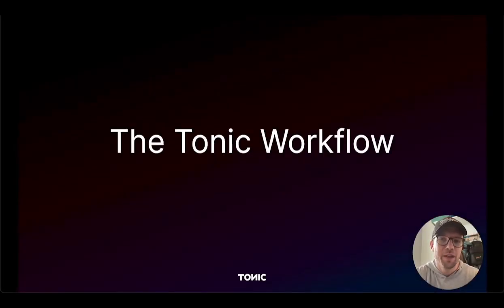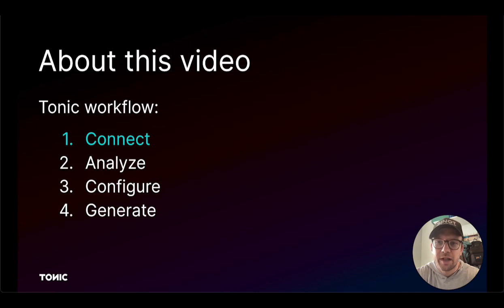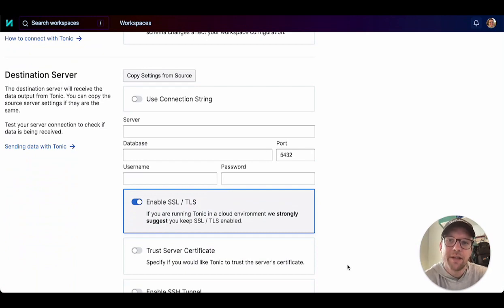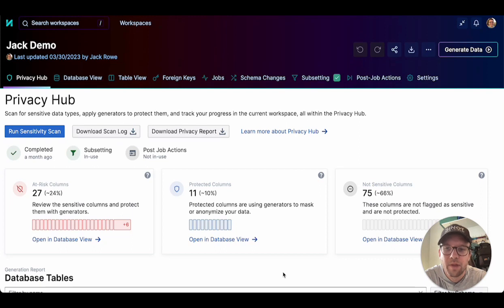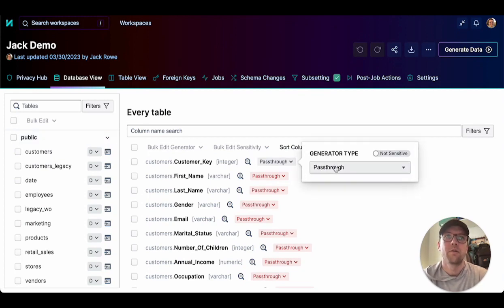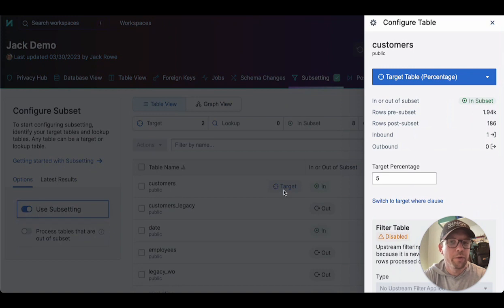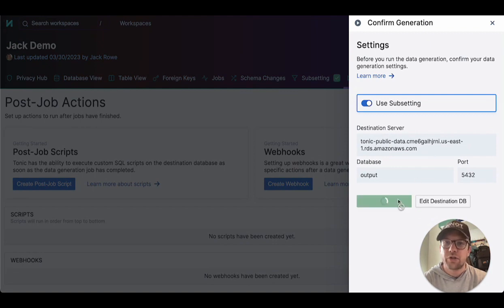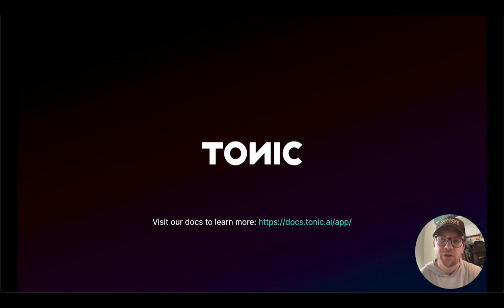Tonic Tutorials: Workflow Overview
This video guides you through the basic Tonic workflow. At a high level, to transform your original data into realistic, de-identified data, you:
1. Connect to your data
2. Analyze the sensitivity of your data
3. Configure the data transformation, and
4. Generate de-identified data based on that configuration